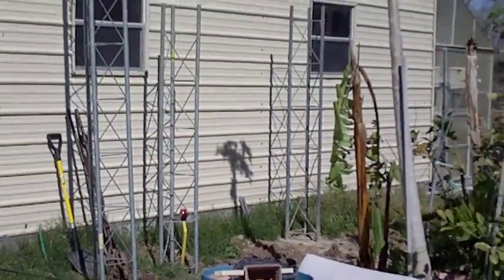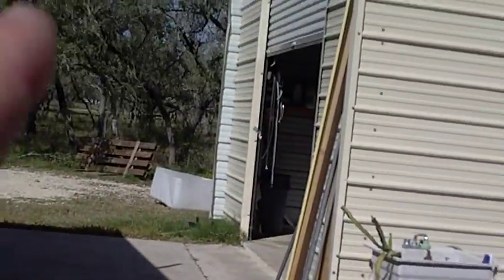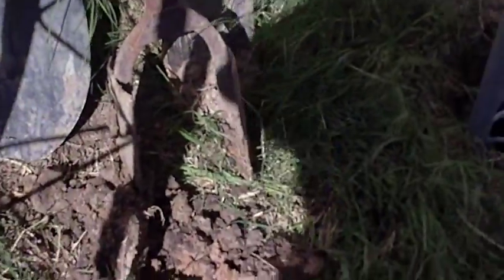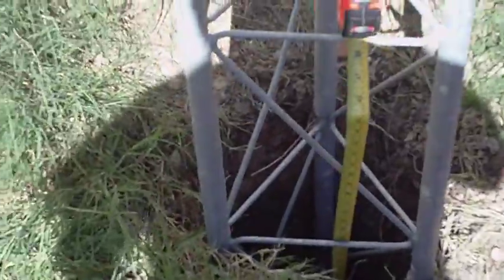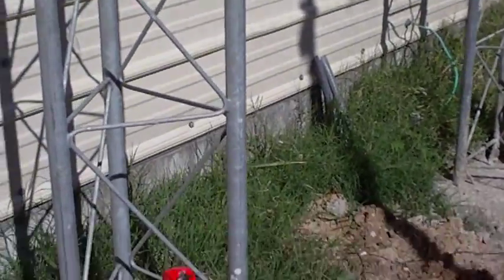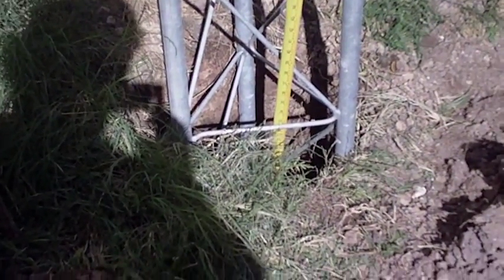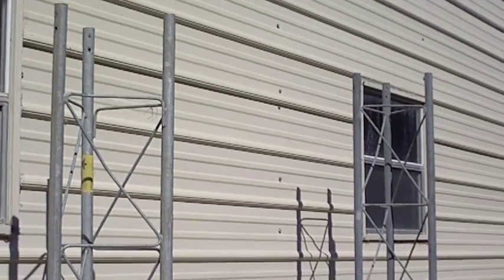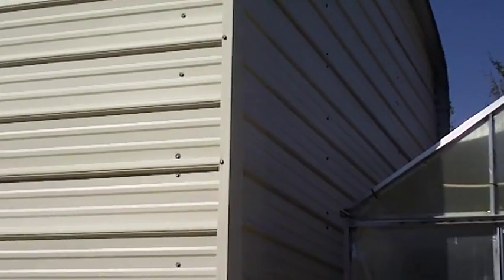Wind Turbine Generator Tower Installation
New towers going up, one for each wind turbine. Dimensions of the base, how many bags on concrete, leveling and general concepts.